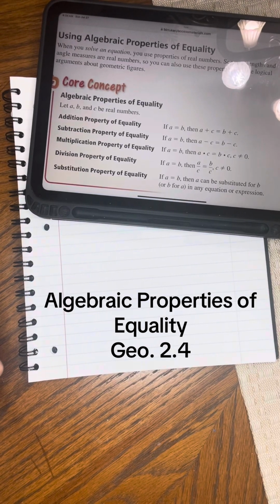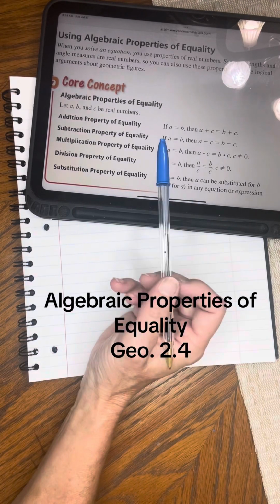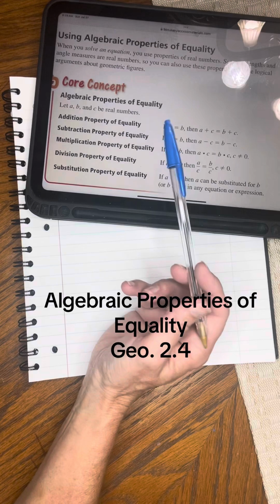Geo. 2.4 Algebraic property of equality